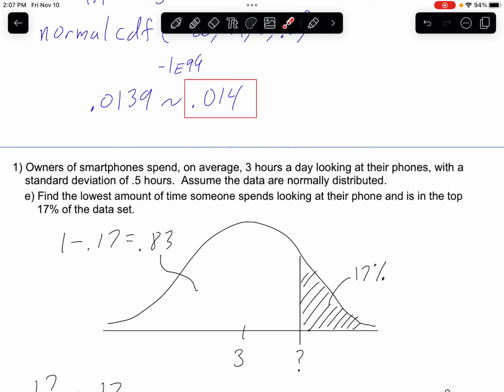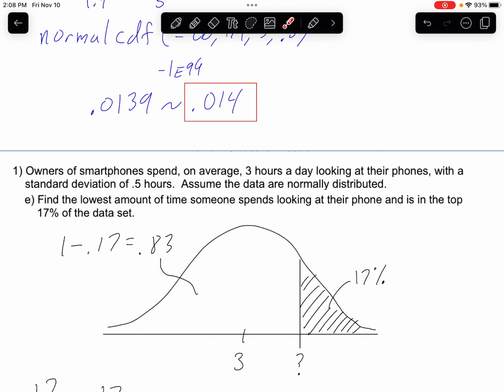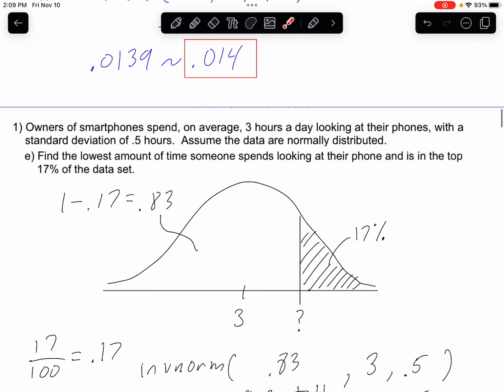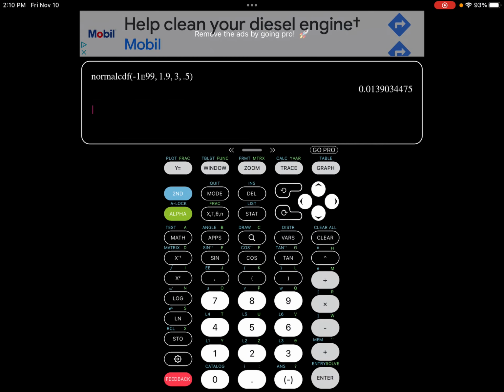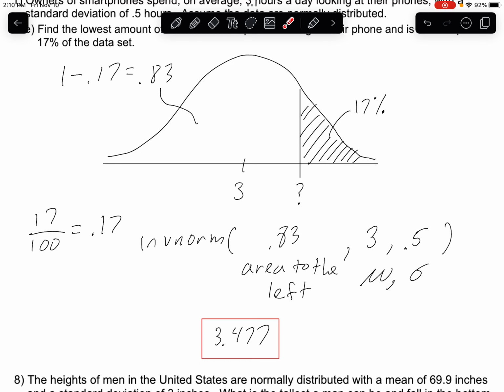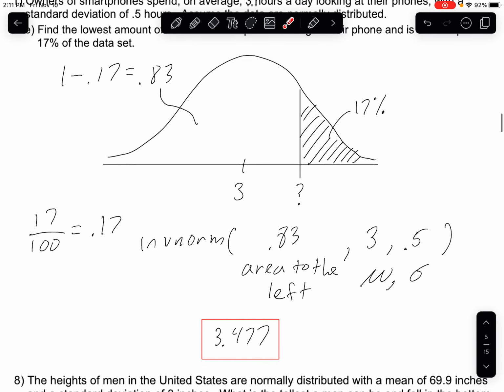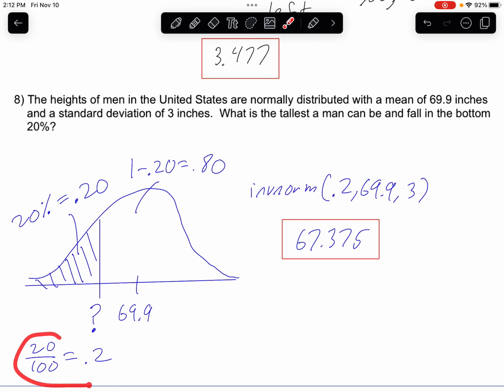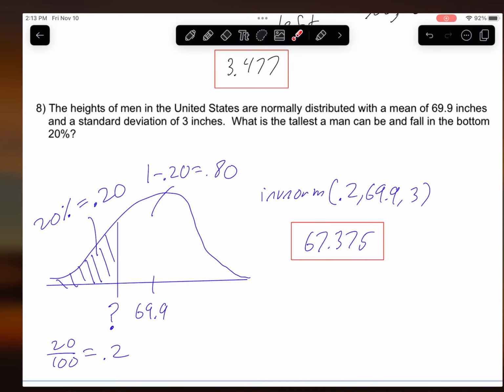1272 Exam 3 Review Problem 1e and 8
MAT1272 exam 3 review.